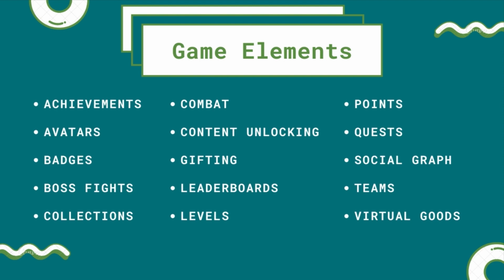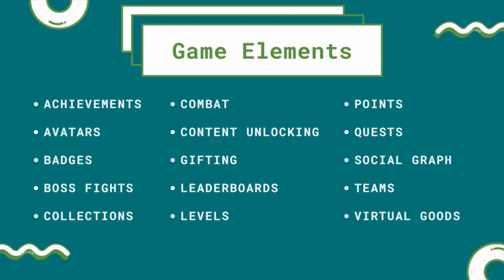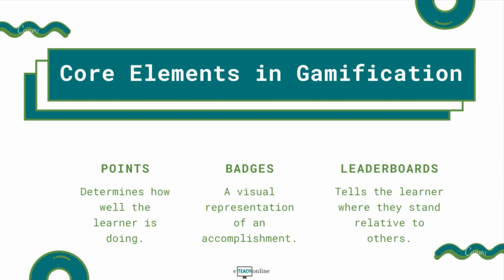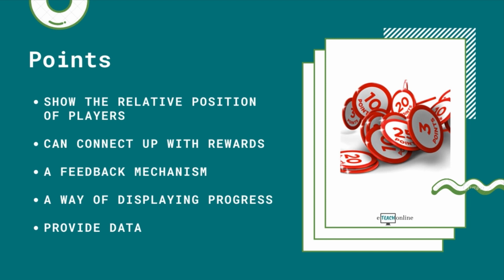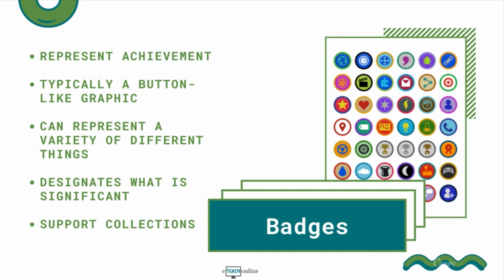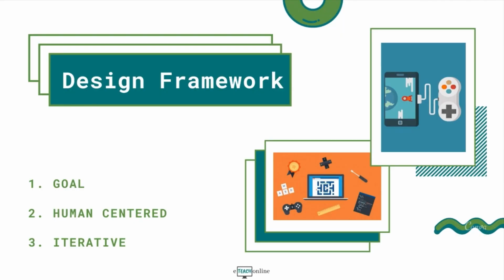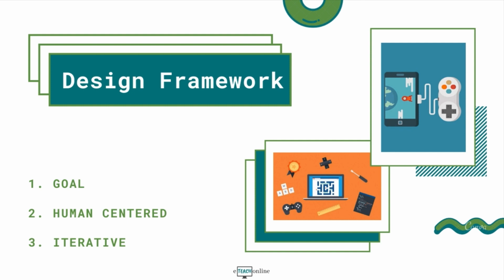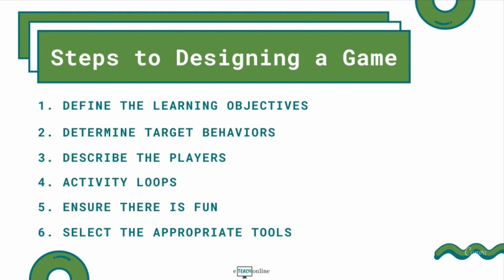Gamification Ideas for eLearning: Badges, Avatars and More (Part 2)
Gamification is the use of game elements in non-game contexts. It's a growing trend adopted by universities and corporations. Components like points, badges, leaderboards, and progression are used. Gamification should have a purpose beyond playing the game. It can be a powerful technique when used effectively.

Various tools can be used in e-learning to make it more game-like: achievements, avatars, badges, boss fights, collections, combat, unlocking content, gifting, leaderboards, levels, points, quests, social graph, teams, and virtual goods.

The core elements of gamification are points, badges, and leaderboards. Points measure progress, provide feedback, and offer data. Badges represent achievements, importance, and can function as credentials. Leaderboards foster competition but should be used carefully.

Designing a gamified e-learning course involves identifying objectives, target behaviors, understanding players, developing activity loops, prioritizing fun, and using the right tools.

Gamification enhances engagement, motivation, and effectiveness in e-learning courses when thoughtfully implemented.